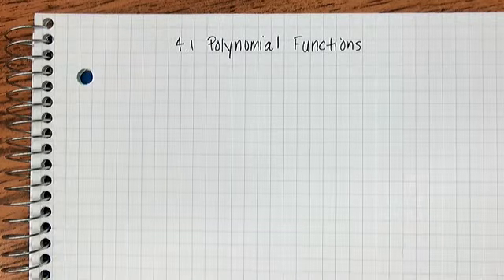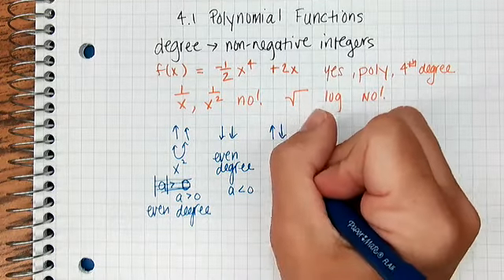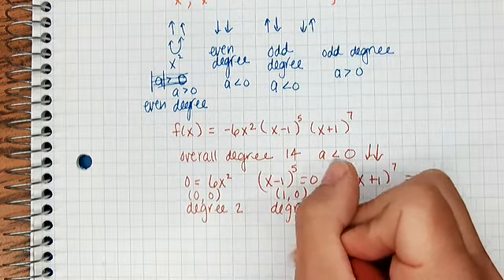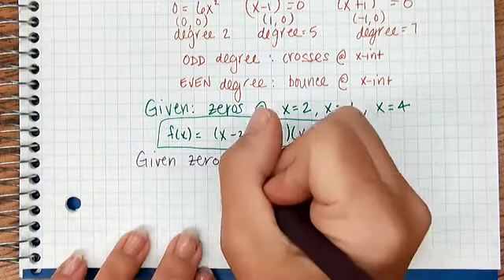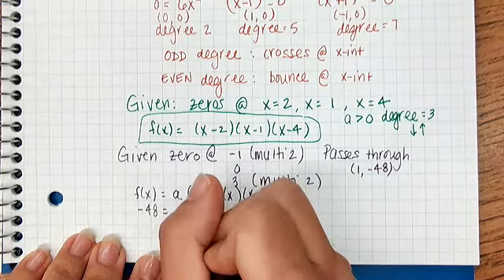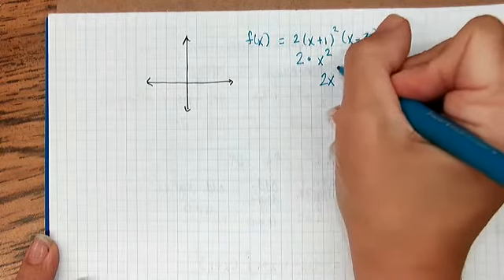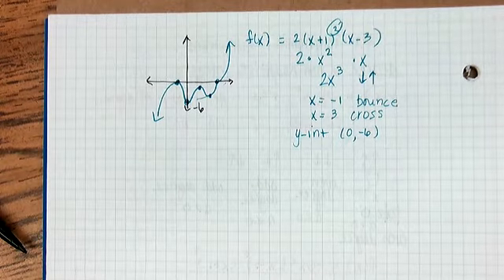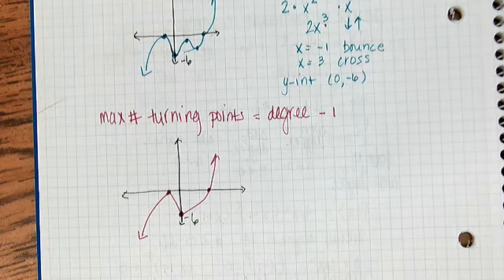4.1 Polynomial Functions